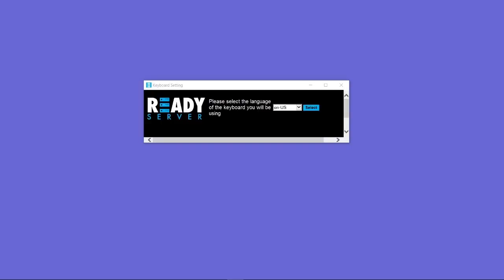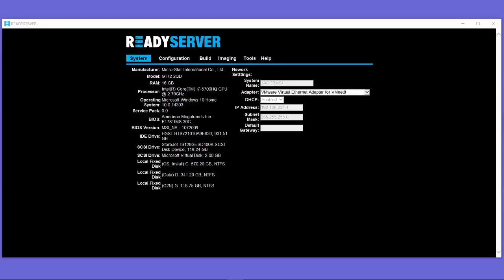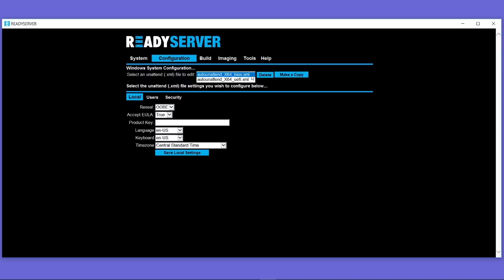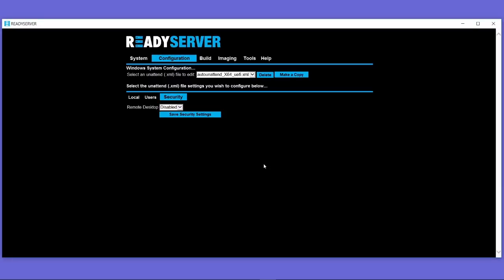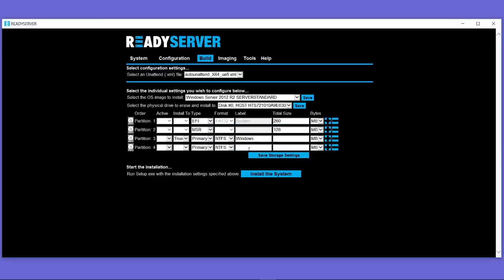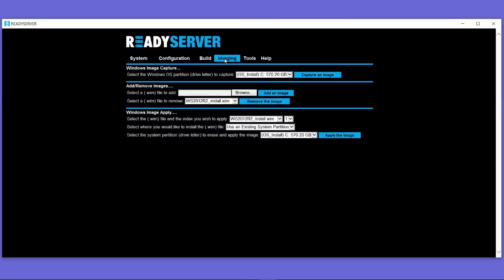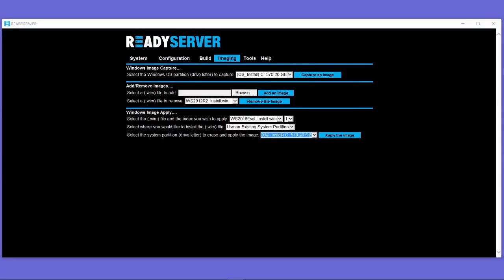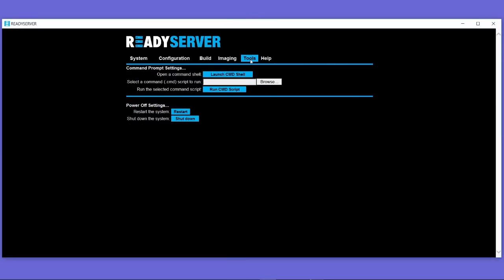ReadyServer Tutorial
This video will walk you through the required system configuration tasks to optimize security and performance for embedded systems using the ReadyServer from On2Next. ReadyServer rapidly boots, configures, builds, deploys and can recover the Windows Server operating system using a advanced software algorithms and scripts developed by On2Next.